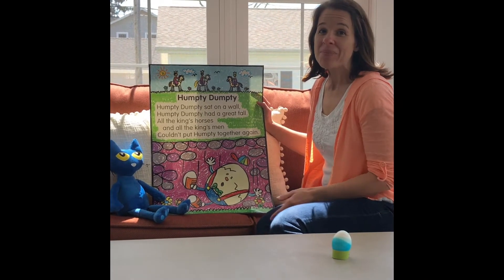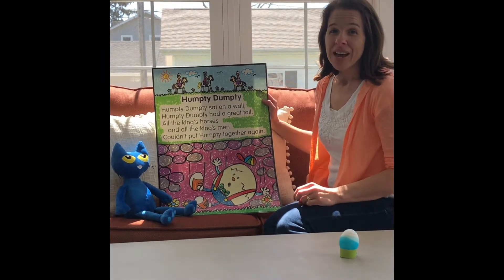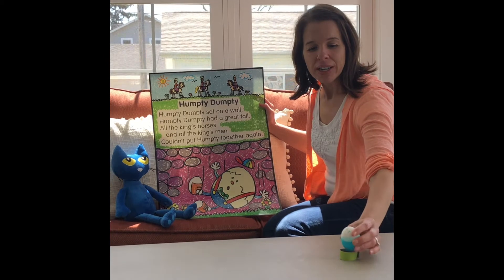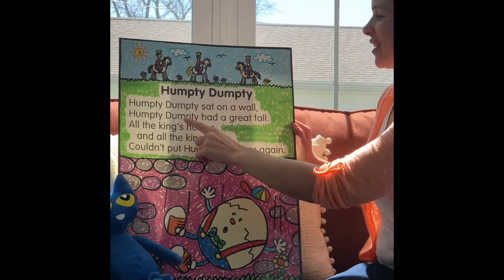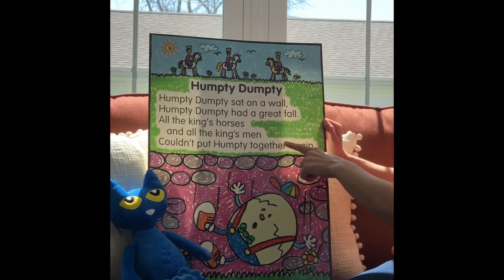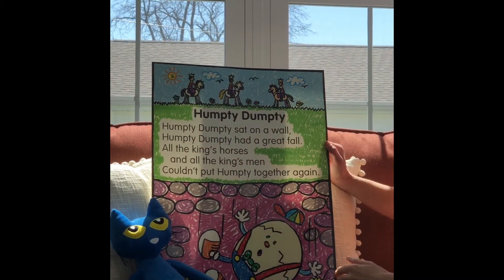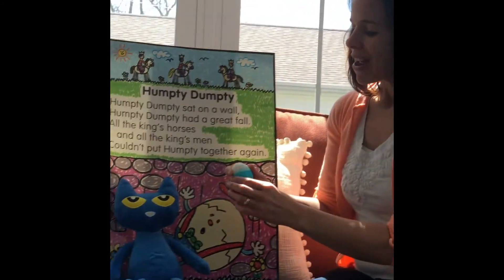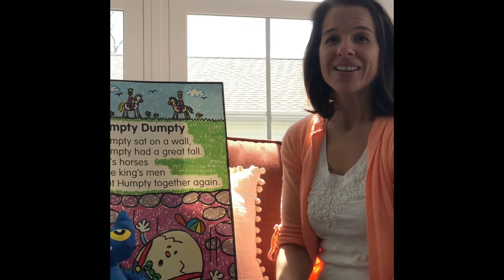Learning with Humpty Dumpty (Part 1)